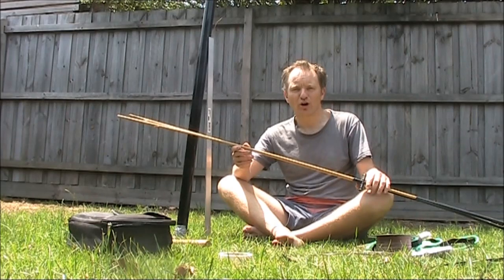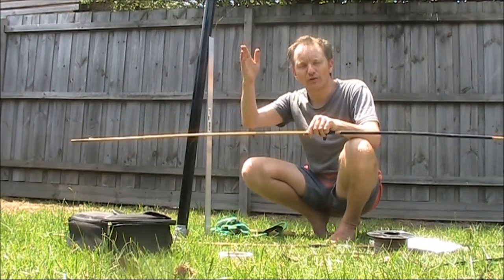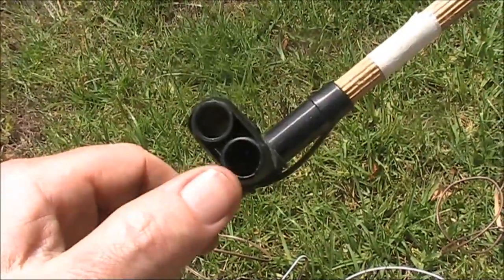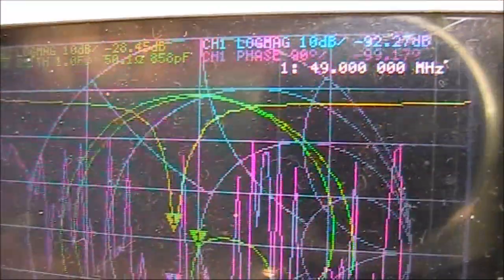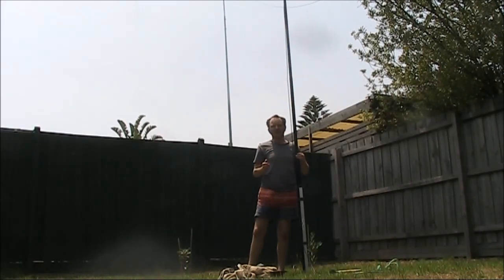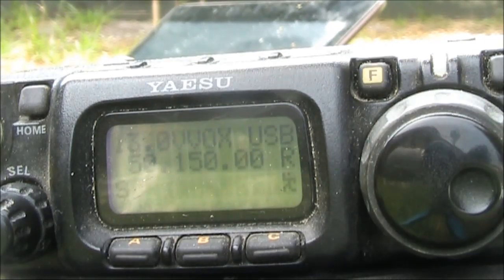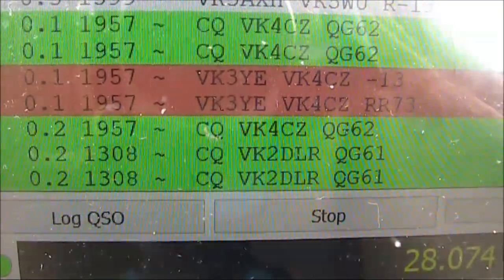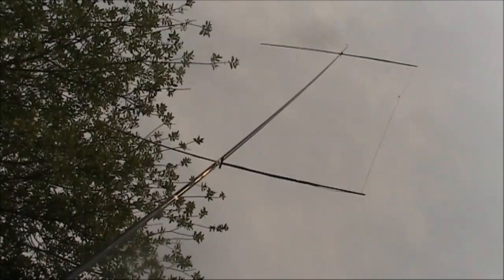Oblong loops for 28 and 50 MHz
I've had success with 50 ohm oblong loops for 144 MHz but what about lower frequency bands? In this video I try ones for 28 and 50 MHz.